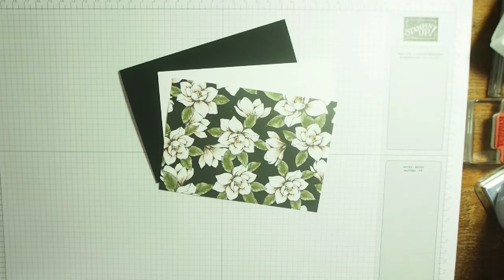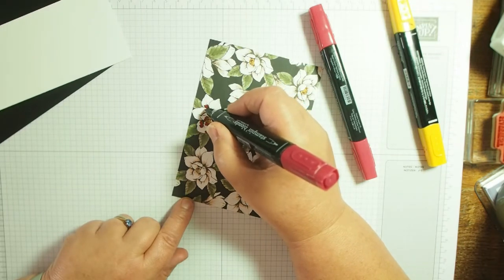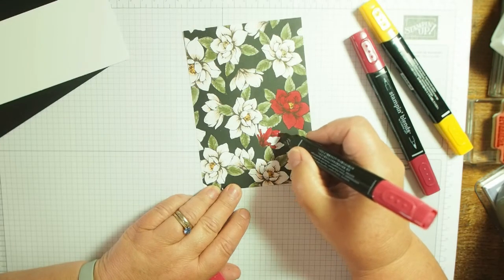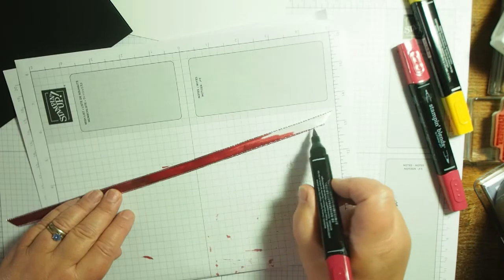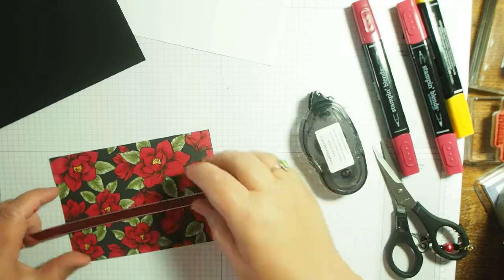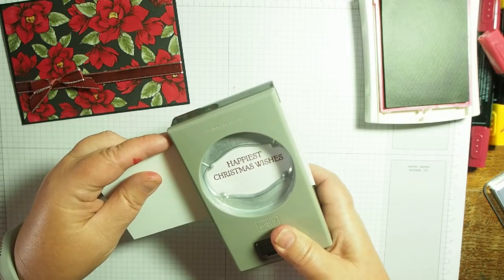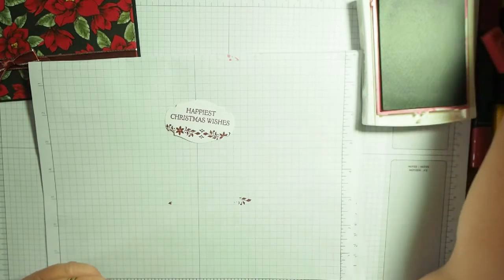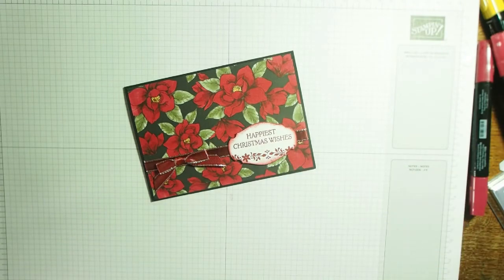Christmas in Magnolia Lane - Stampin' Up!Designer Series Paper coloured with blends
This card is cased from Libby Fens of libbystamps.com